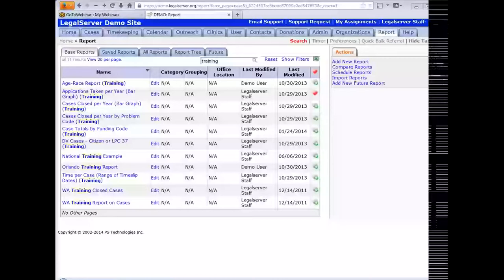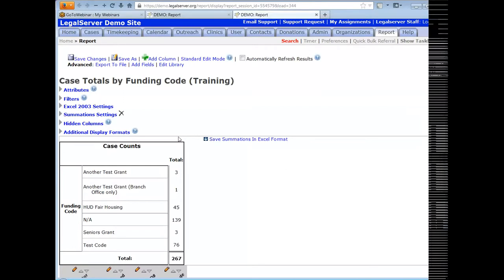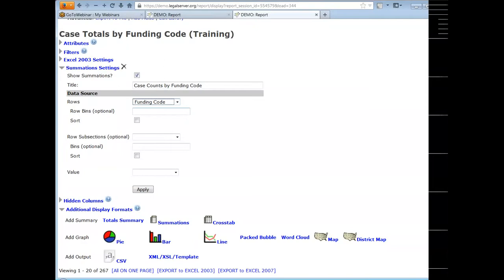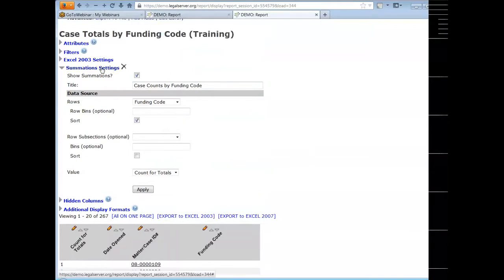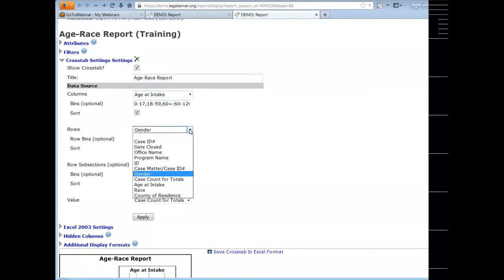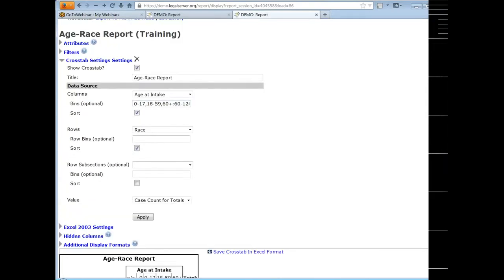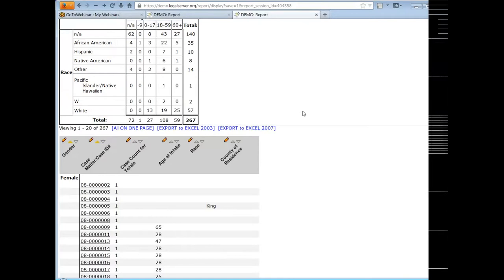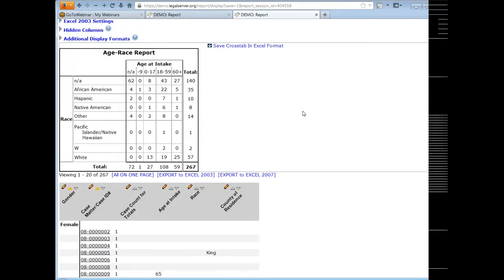LegalServer Reports - Crosstabs and Summations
Using crosstabs and summations to count data in reports.  Created on 1/24/14.